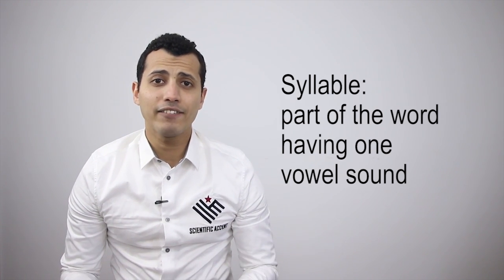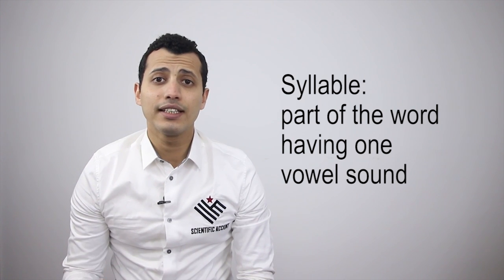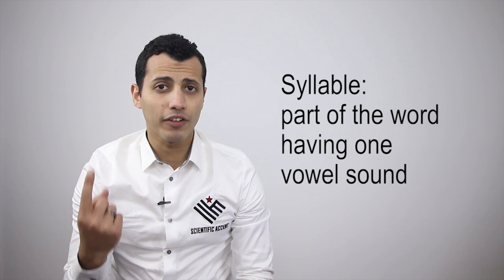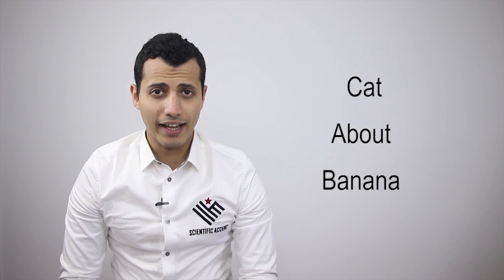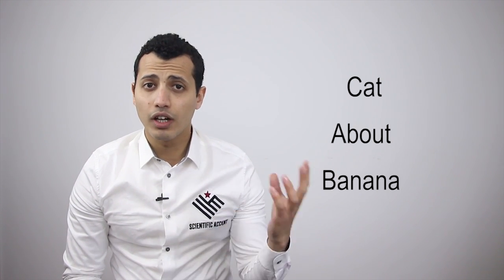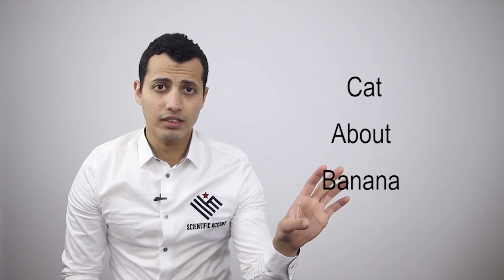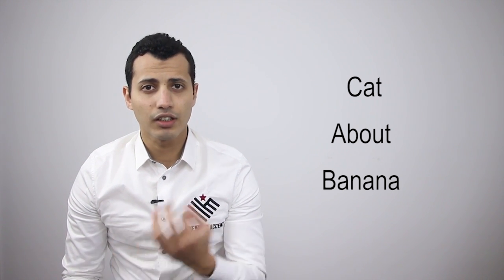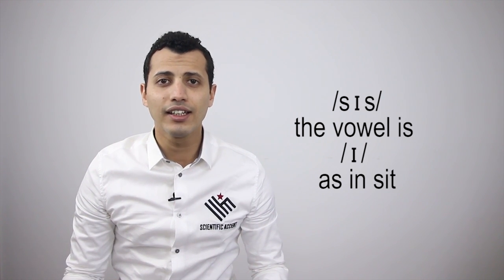ازاى تقرا اى كلمة بالانجليزى مهما كانت صعبة!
In order to read any word in English no matter how hard it is, we need to answer 3 questions:
1) how many syllables are in the word?
2) which syllable is stressed?
3) what are the vowel sounds in the word?